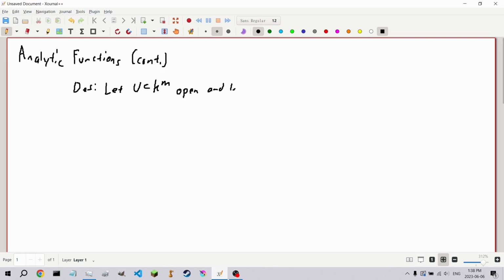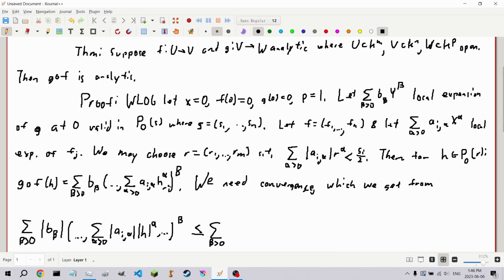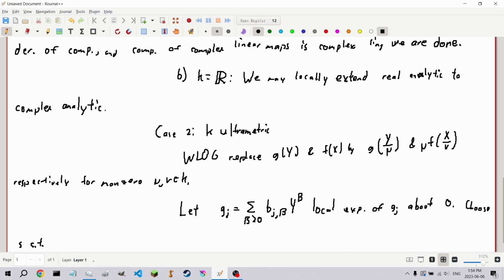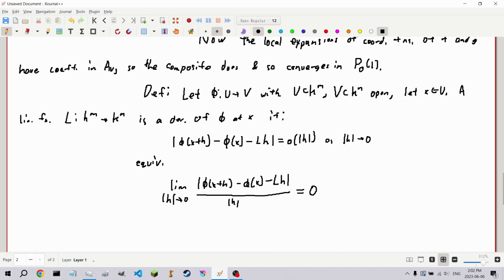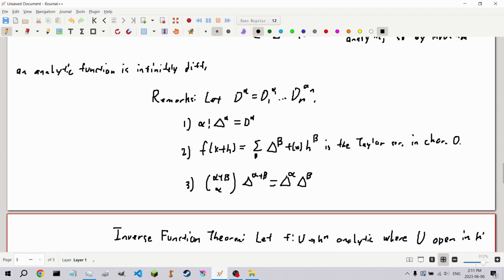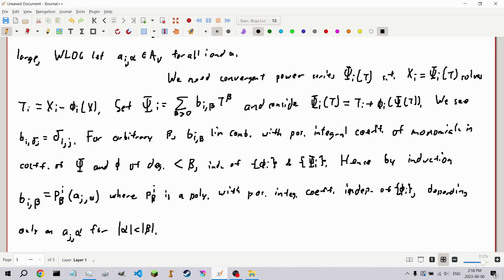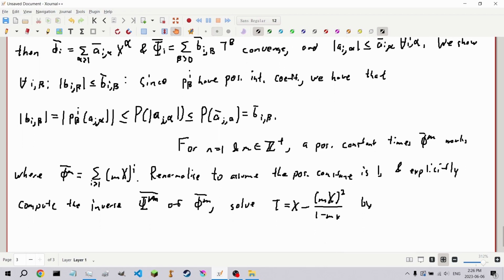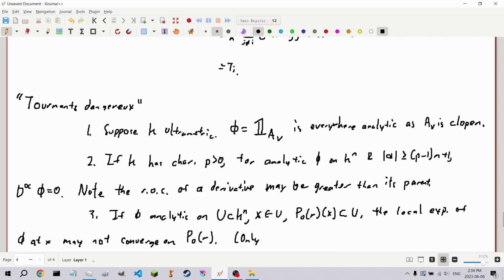analytic functions (part 2) - lie theory #95